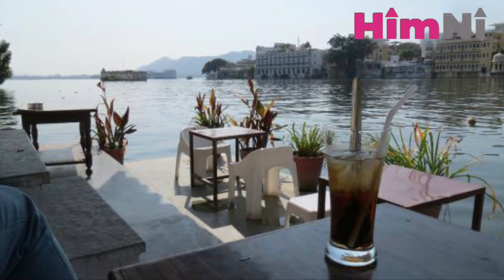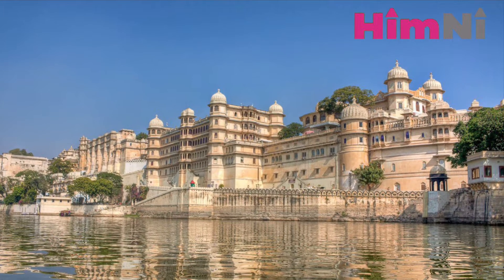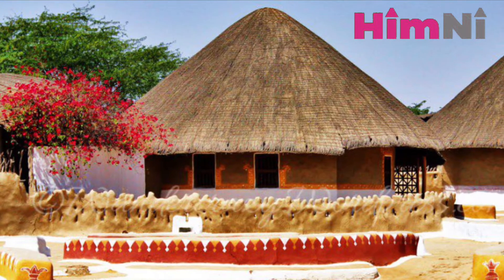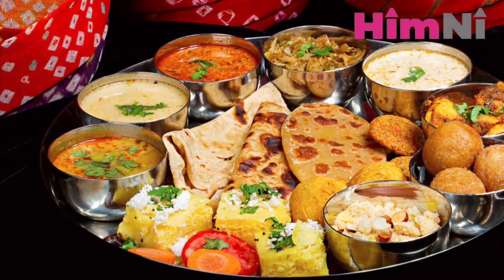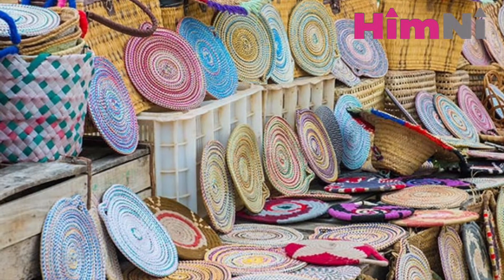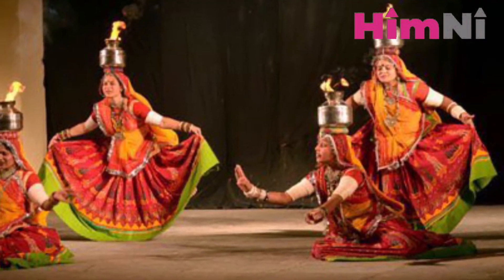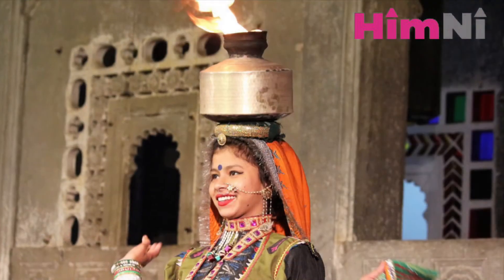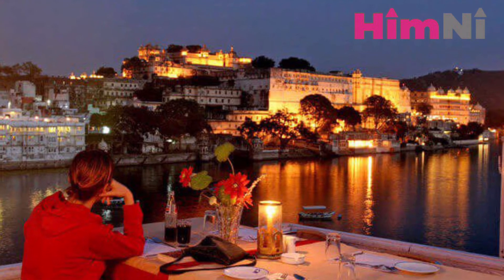Udaipur Day-1, Rajasthan I HimNi Residency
Settle into your hotel room upon arriving. Book a stay in lakefront areas.

Day - 1 Itinerary:

1) Breakfast at water front cafes in Udaipur. Any rooftop lake view cafe, are the great places to have your breakfast at.

2) Jagdish Temple
At a walking distance from the cafe, let Jagdish Temple be your first stop. A huge Indo-Aryan style temple, the peaceful morning vibe enhanced by breathtaking wall and pillar carvings will get your spirits high.
Numerous ornate shrines, ceiling art and the garuda statue are temple highlights. Photography inside the temple is not allowed.
• Location: Silawat Wadi

3) City Palace
You’ll need to spend at least two hours here to fully enjoy the beauty of the palace and the museum displays.
Explore Sheesh Mahal, Bhim Vilas, Badi Mahal and Mor Chowk. Marvel at the royal courtyards, jharokhas, kitchens, ornate rooms and the beautiful Zenana Mahal and Amar Vilas. Photography is allowed for a fee.’
• Location: Silawat Wadi

4) Shilpgram
Head to the artisan village of Shilpgram which displays the tribal lifestyles of the natives of Western India, inside authentic huts. There are many handicraft items here that will stir the shopper in you.
The rural art and craft complex is a must visit for a traditional village experience, camel ride and souvenir shopping.
• Location: Near Rani Road

5) Lunch
Your trip to Udaipur would be incomplete if you didn’t indulge in mouth-watering Rajasthani cuisine. Traditional Khana has a palace like ambience and serves the most delicious and complete Rajasthani Thali to die for.
• Location: Panchwati

6) Street shopping at Hathi Pol
The siren song of Hathi Pole is irresistible to a shopper. The best bazaar in Udaipur for street shopping has colourful shops lined up, selling juttis, kurtis, bandhani, handicrafts, spices, souvenirs, tribal jewellery, sarees, fabrics, and outstanding traditional wear. Shop at day time for best bargains and to avoid the evening rush.
• Location: Chamanpura

7) Bhartiya Lok Kala Mandal
A ten minute walk from the restaurant will take you to the most amazing cultural experience in Rajasthan. Bharatiya Lok Kala Mandal Museum displays masks, pots, paintings and wall art.
But at 6 pm the real treat begins in its halls- the most enjoyable puppet show you’ve ever seen. A true Rajasthani cultural gem.
• Location: Saheli Marg

8) Dharohar Dance Show at Bagore Ki Haveli
Starting at 7 pm, witness the captivating folk dance performance in the authentic ambience of a historic haveli.
Sitting atop comfortable gaddas, balconies and across haveli steps, visitors are mesmerized for an hour by an evening of folk dance histrionics by artists in colorful attires. Do not miss this magical experience.
• Location: Bagore Ki Haveli, Gangaur Ghat

9) Wind up your day with some amazing Dinner
After a day of hectic sightseeing and shopping, unwind at a swanky yet traditional, rooftop lake view restaurant with a bar. Upre serves delectable north Indian, Rajasthani and Mughlai dishes to quench your meat cravings along with hard liquor and cocktails.
The night view at the roof includes shimmering lake waters and a skyline of heritage ghats.
• Location: Outside Chand Pole

In our next video we will come with the Day - 2 Itinerary.

Camera: iPhone XR
Thumbnail: Photo by Руслан Кальницкий from Pexels